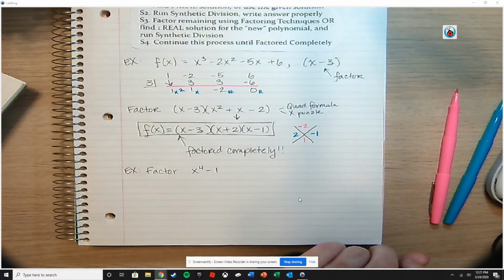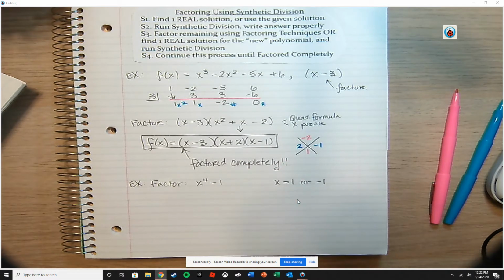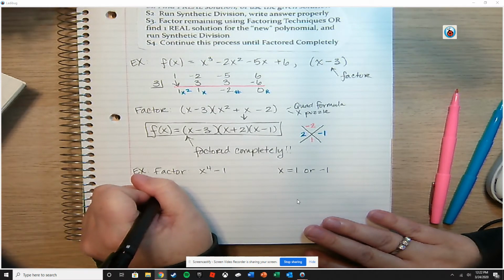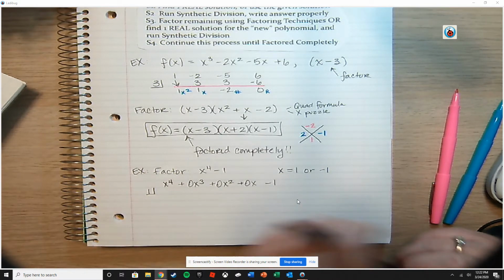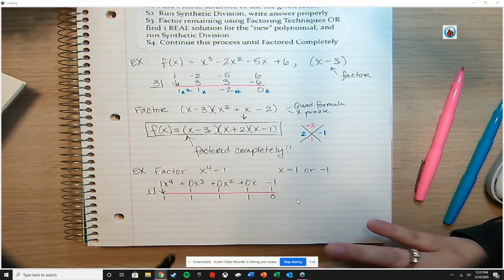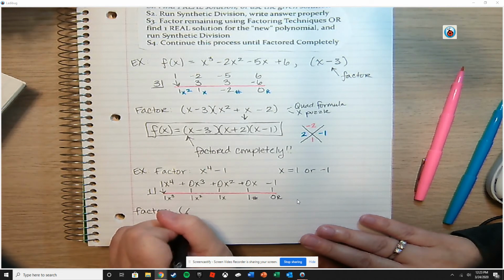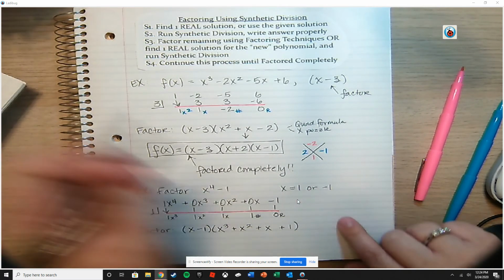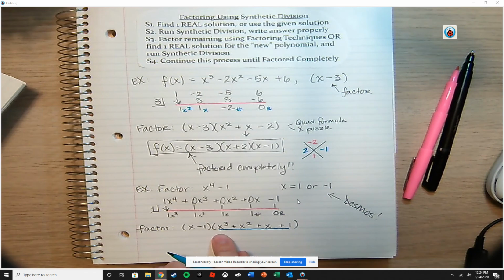M3: Finding Roots of Polynomials Part 3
Find roots of Polynomials Part 3